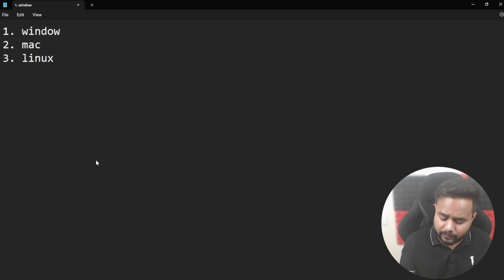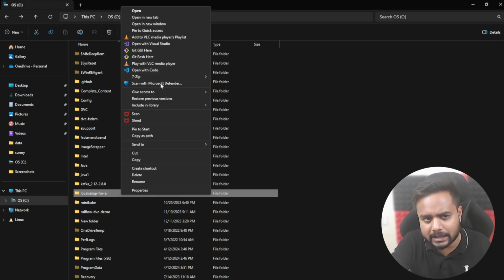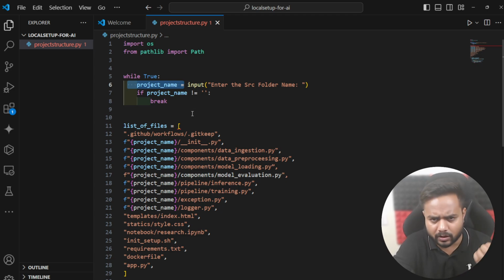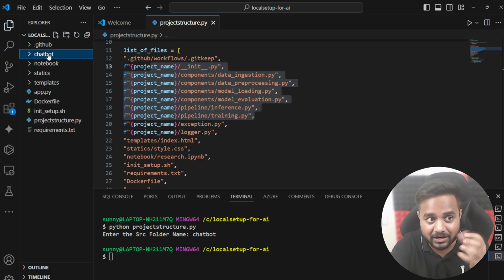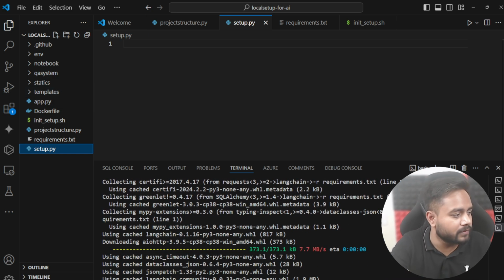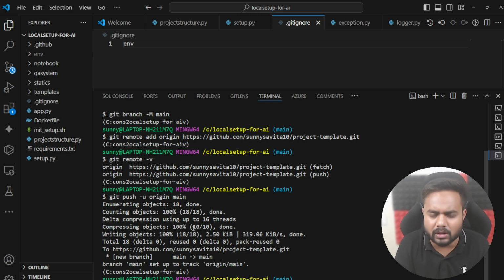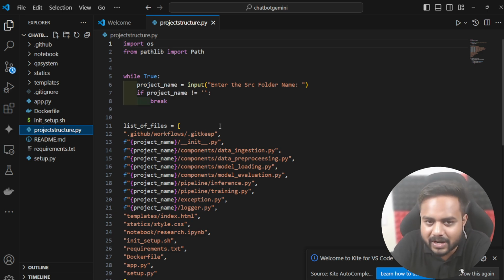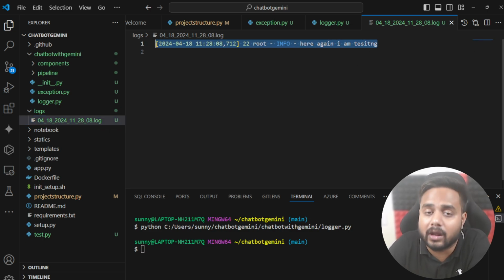Complete Automated Local Setup for AI (ML,DL,GenAI) Development With Vscode, Git, Anaconda & Docker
Struggling to set up your local machine for AI development? This video shows you how to automate the entire process with VS Code, Git, Anaconda, and Docker!

This video is perfect for:

Beginners in Machine Learning, Deep Learning, and Generative AI
Developers who want to streamline their AI workflow
Anyone tired of time-consuming manual setups
Get ready to supercharge your AI development!

my project structure git hub link for getting the code related to logger exception setup.py and projectstructure.py

Transcript